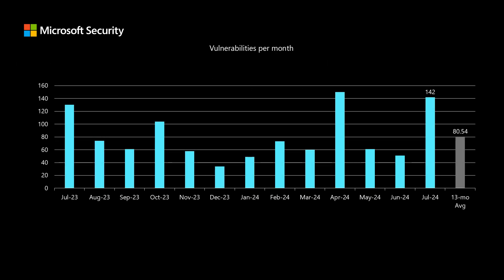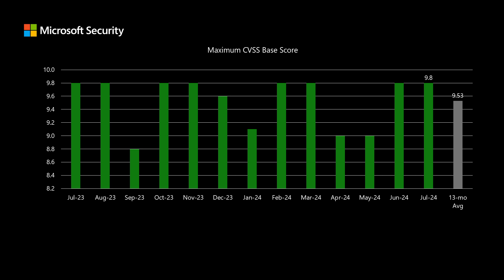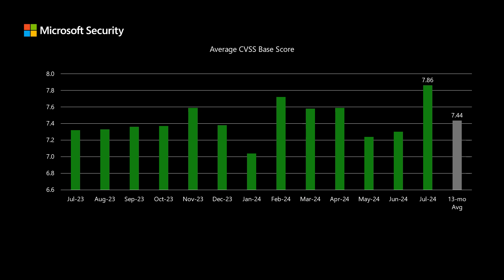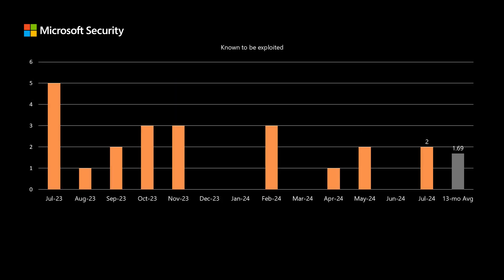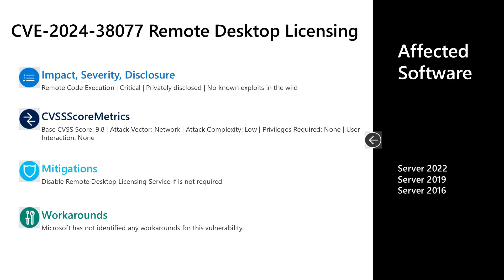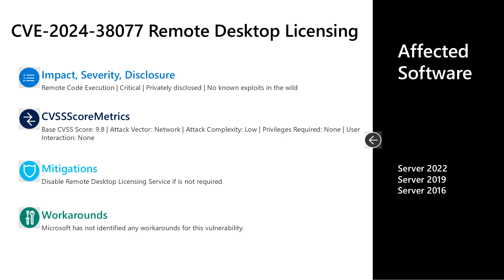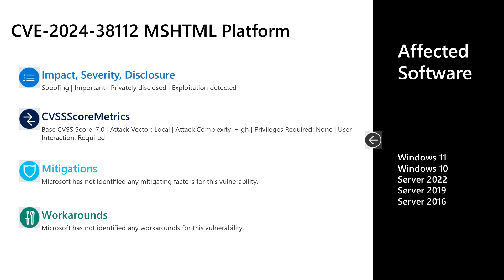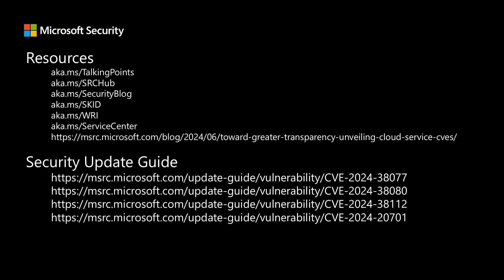Security Update Release Summary July 2024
Our July mini-briefing video includes an overview of the release and then a discussion of a few items from today's release.

00:49 - Overview
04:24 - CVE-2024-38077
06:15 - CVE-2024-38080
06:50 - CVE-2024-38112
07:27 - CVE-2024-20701